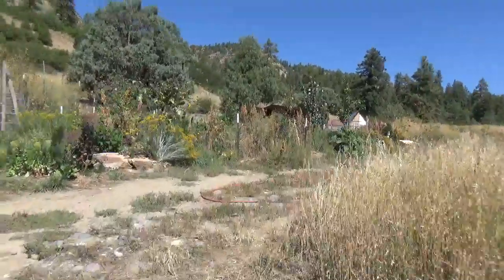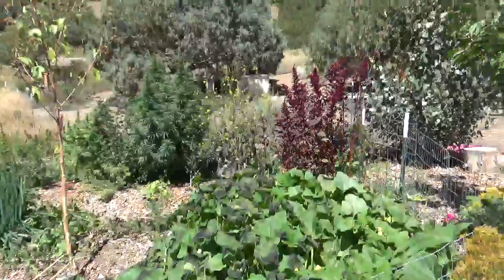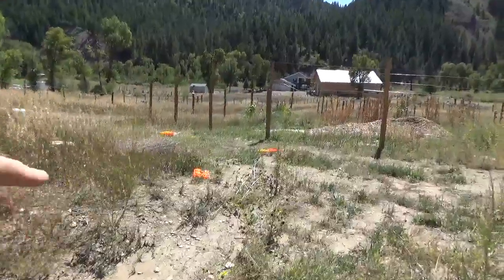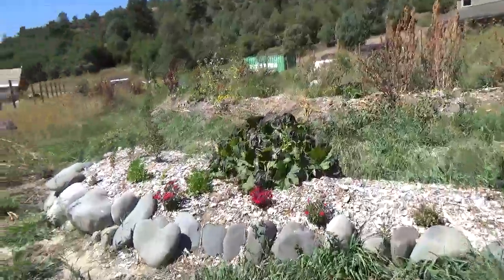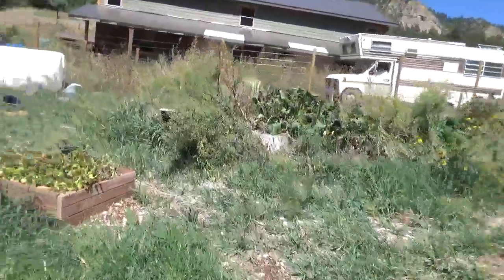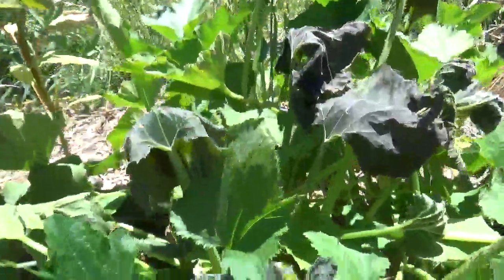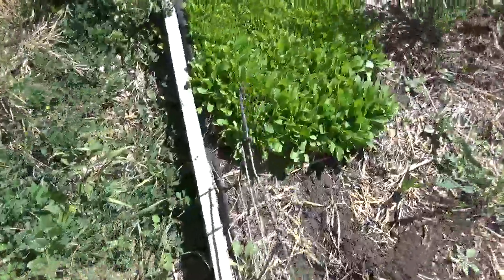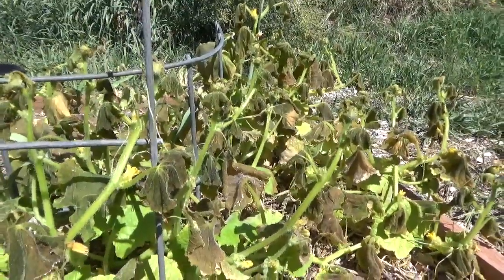First Freeze @3Canyons Permaculture Farm, Pagosa Springs - 80 Day Growing Season 2019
First Freeze All Is Not Lost. Onward And Upward toward self sufficiency and abundance.
Frost Dates: First and last frost dates for Pagosa Springs, Colorado

Bitcoin: 17NV3vtcQhRnsRnjckCcYkKVEUcnirKQ62